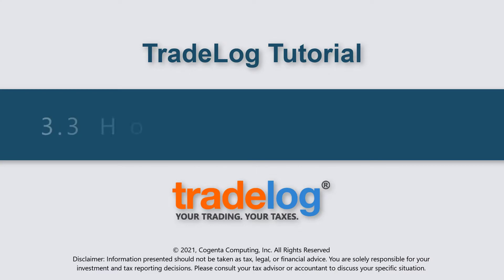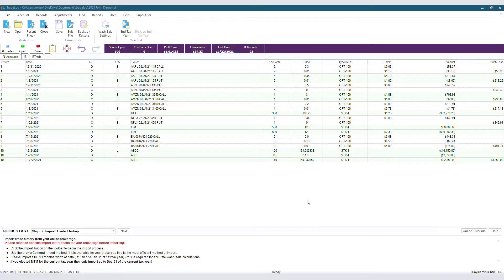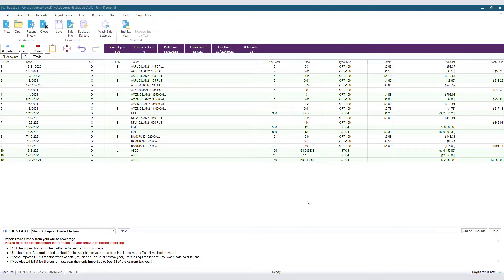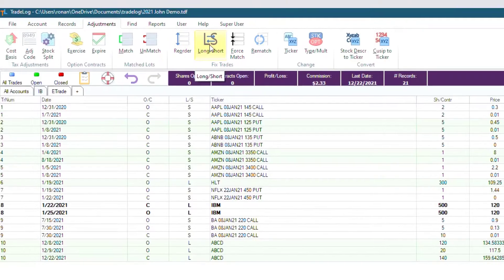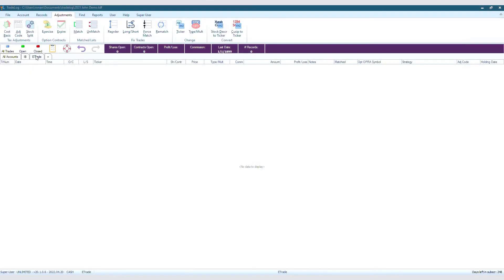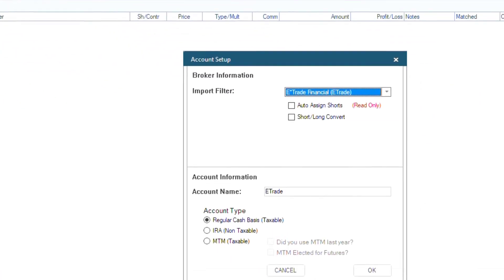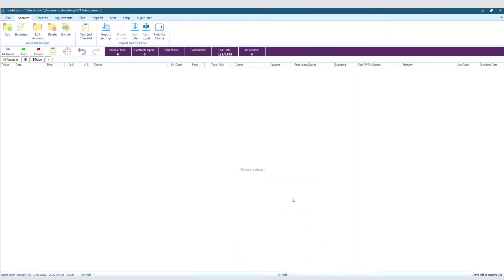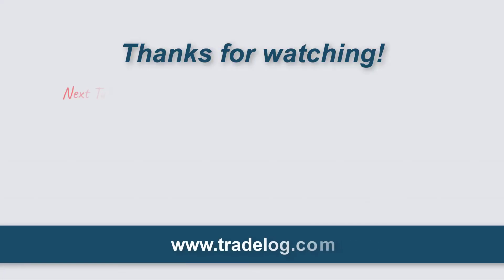Tutorial 3.3: How to Adjust for Long/Short Errors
Quinton demonstrates How to Adjust for Long/Short Errors with TradeLog in this tutorial.